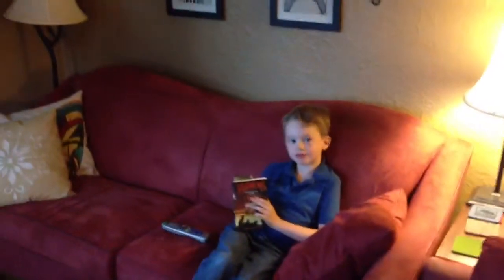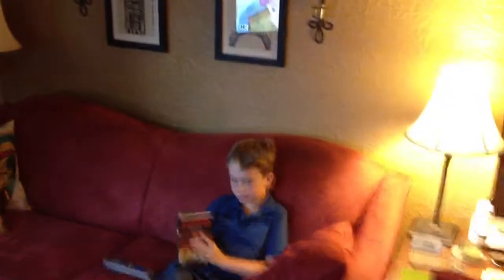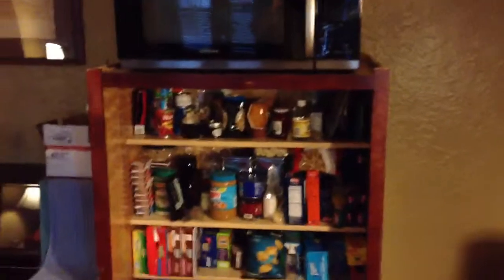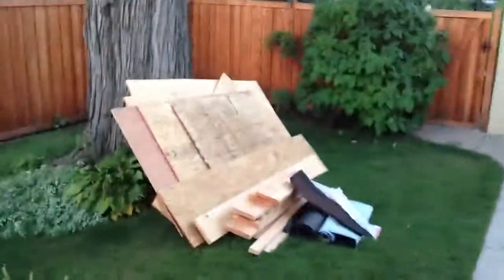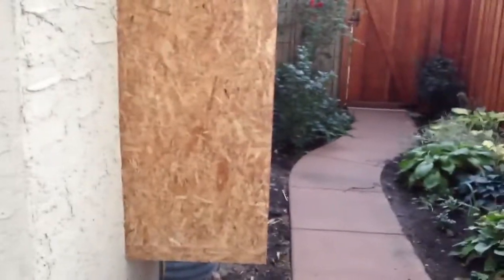Kitchen Work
Progress on the kitchen